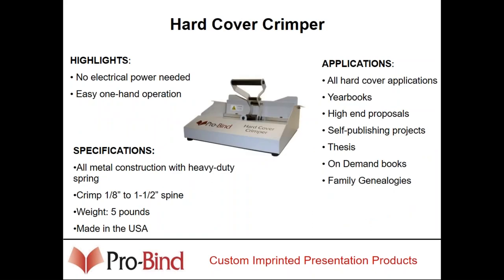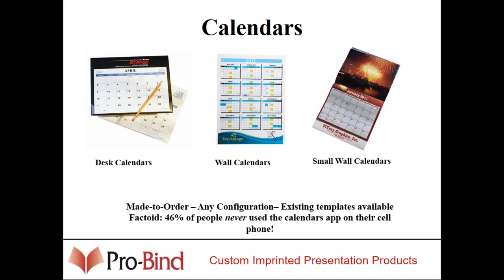Pro-Bind Capability Overview